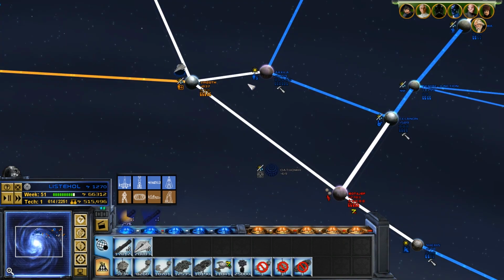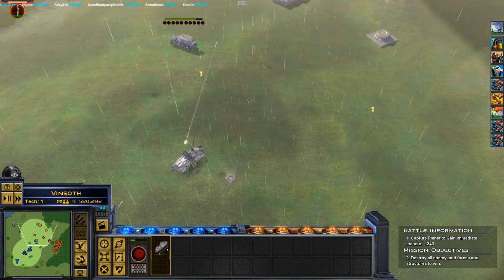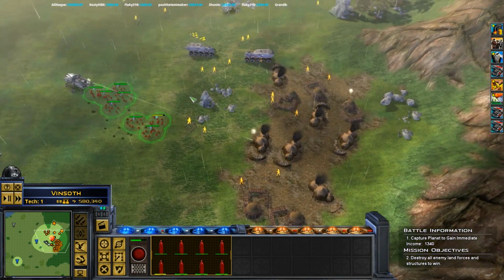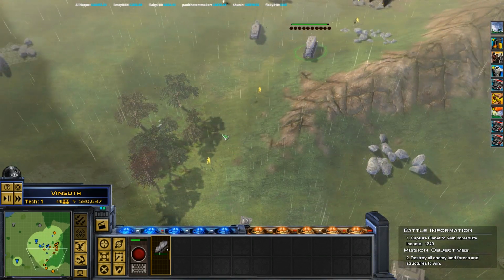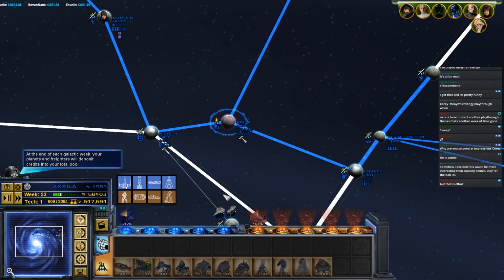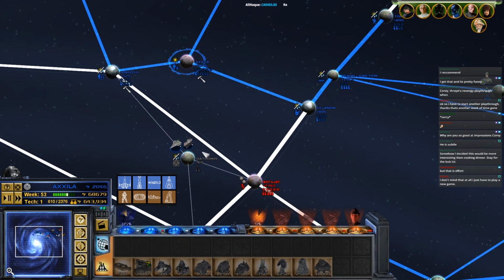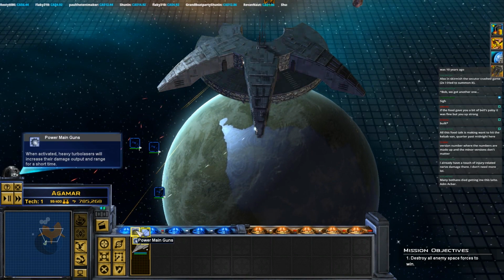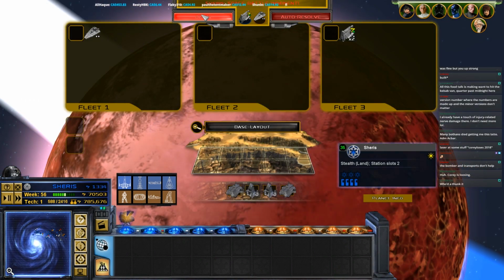Overextension [ Empire ] Star Wars: Empire at War Mod - Phoenix Rising 2.0 - Ep 14